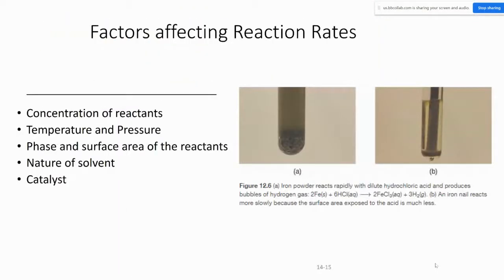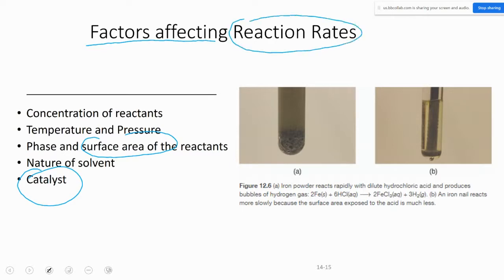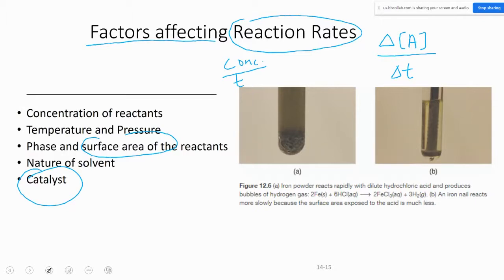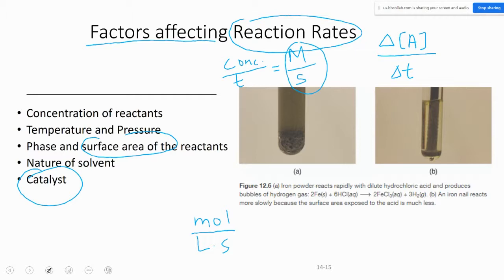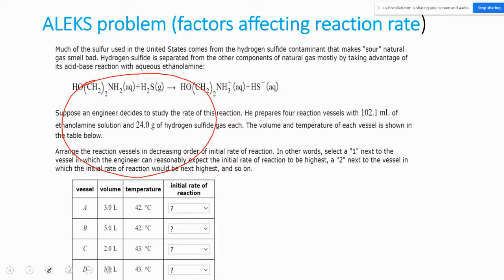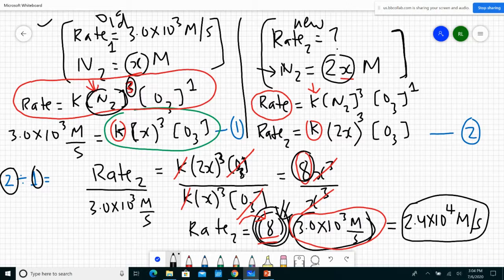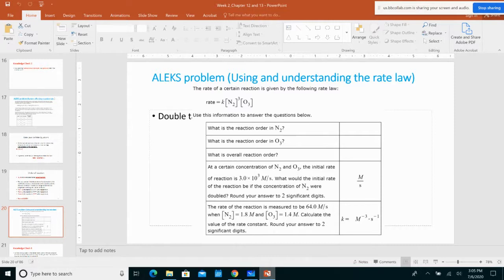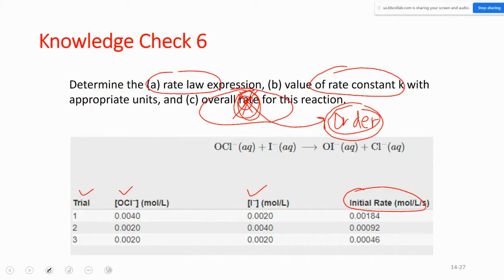Chem 116 Summer Week 2 Lecture 2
Factors affecting reaction rate, Rate Law and determination, 1st order integrated rate law